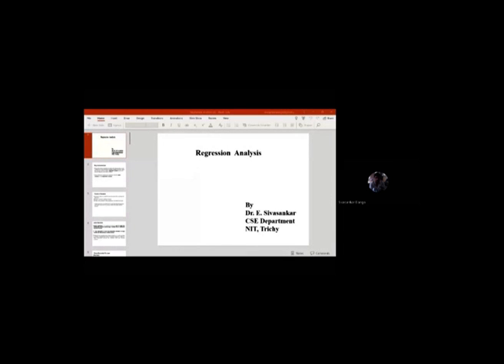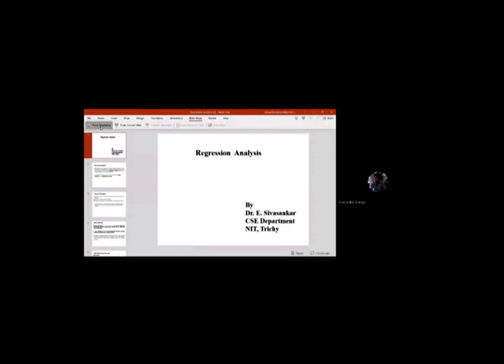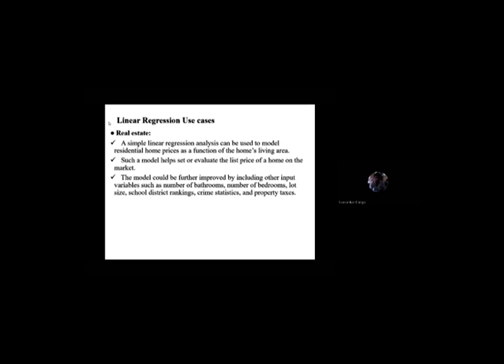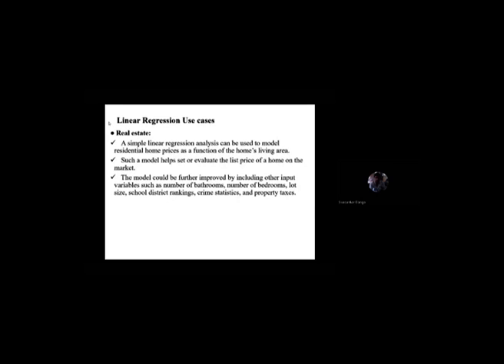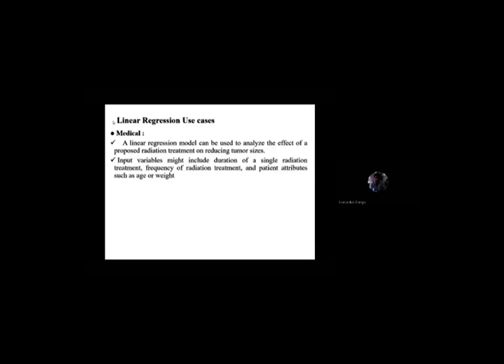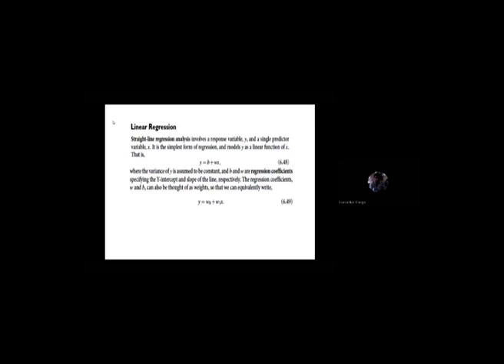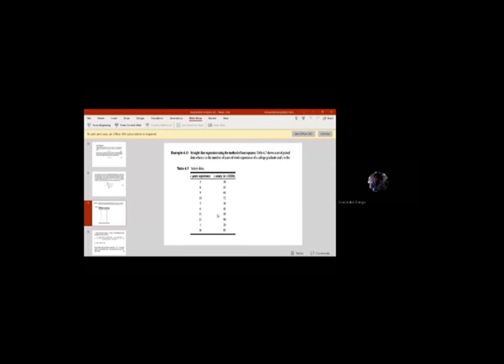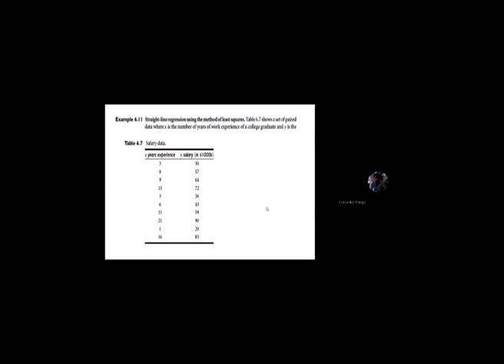04 Nov 2020| Regression Linear Multi Linear and Logistic | Forenoon | Session 2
Regression – Linear/Multi Linear and Logistic Regression

Prof. Dr. E. Sivasankar,
Department of CSE,
National Institute of Technology, Tiruchirappalli.